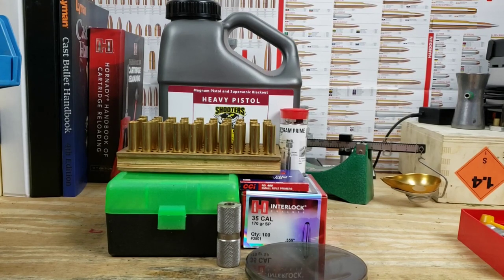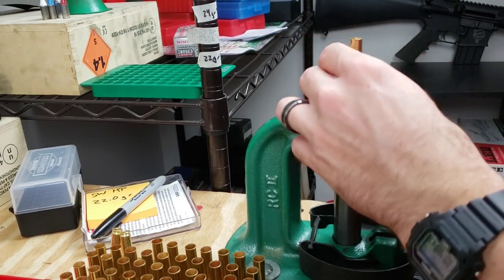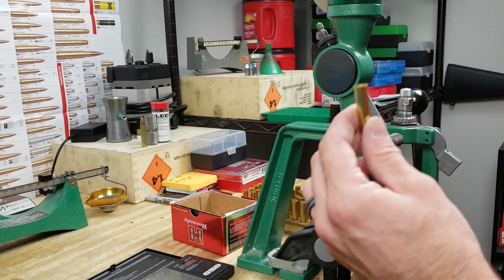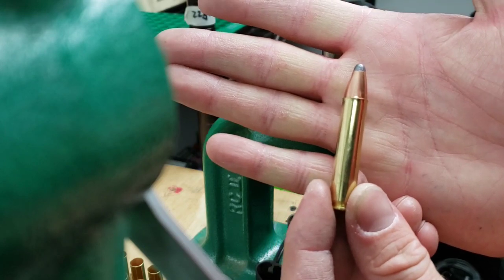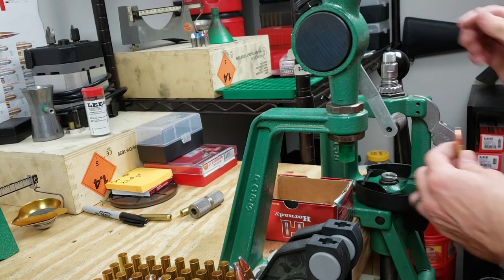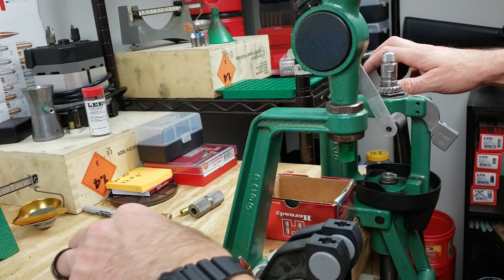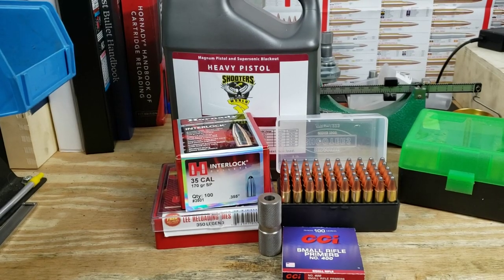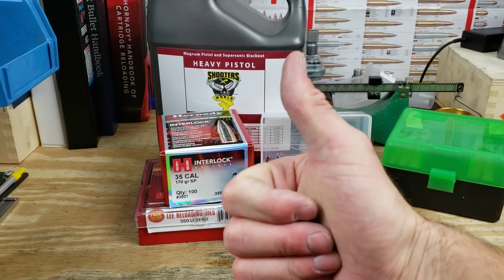Reloading 50 Rounds Of 350 Legend Using Hornady 170gr, SW Heavy Pistol, CCI #400 Small Rifle Primers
THESE ARE HOT LOADS - DO NOT START HERE - WORK UP WITH YOUR OWN GUN

@dummyroundofficial on IG